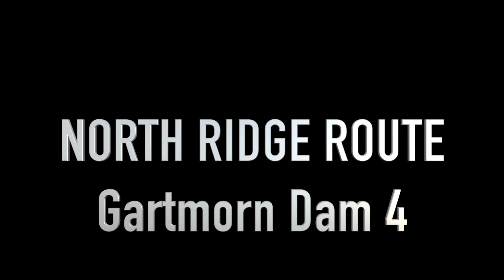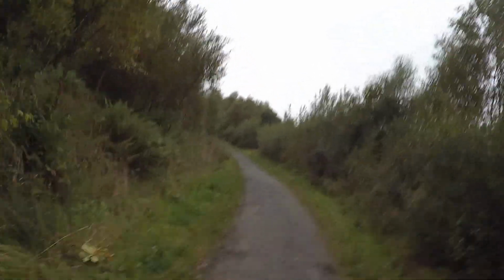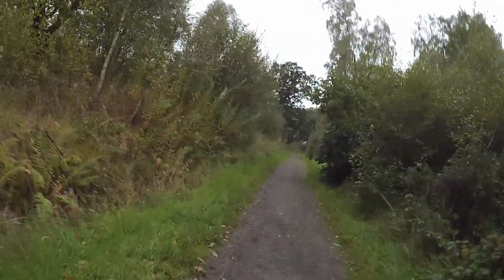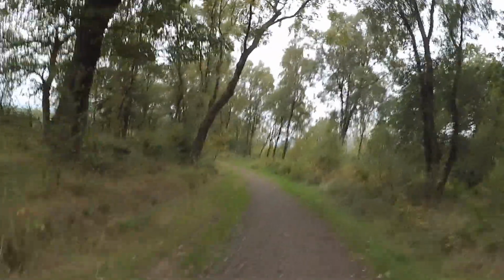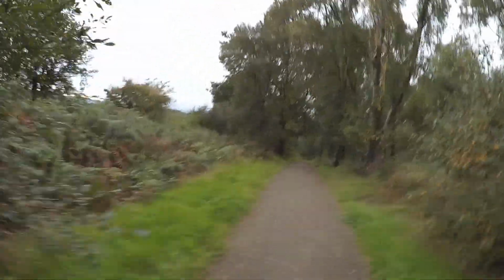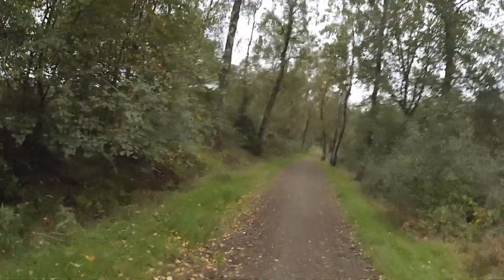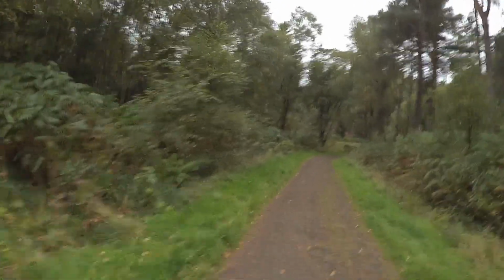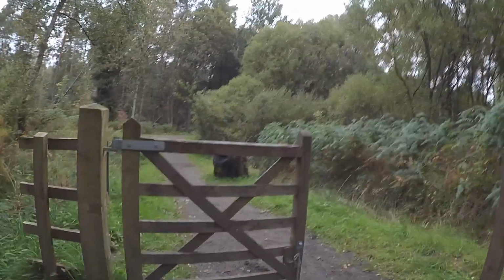North Ridge Route 4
The route from the Junction to Gartmorn Farm track on the main North `ridge track on an Offroad Mobility Scooter - my favourite route with a good climb and a fast descent.  A couple of minor hazards in a very good navigable gate and a short steep incline at the end.
These tracks are always more uneven than they appear on the video.  The inclines particularly downhill are also not well represented.  Nothing on this video except right at the end is more than plus or minus 10% if that.